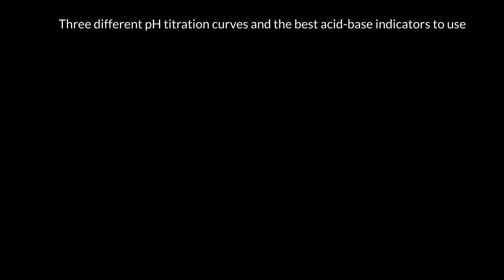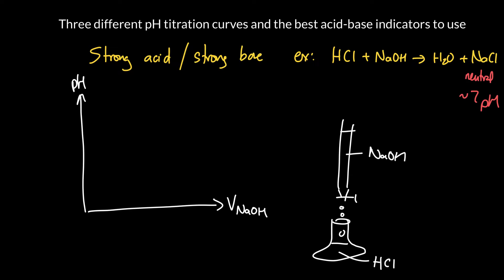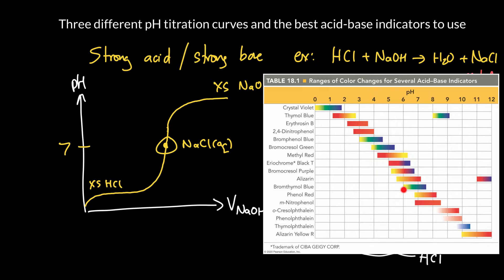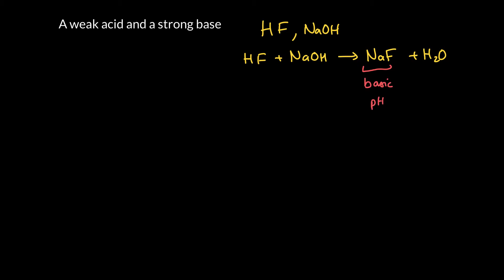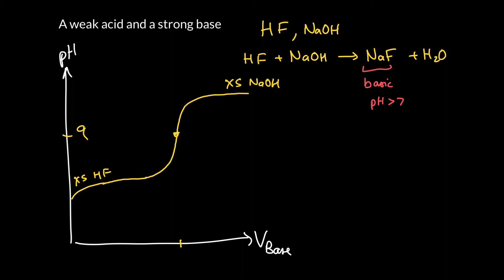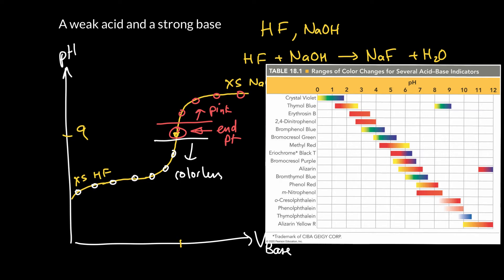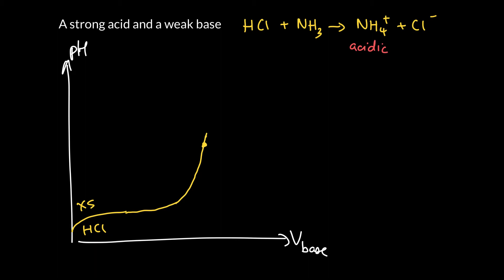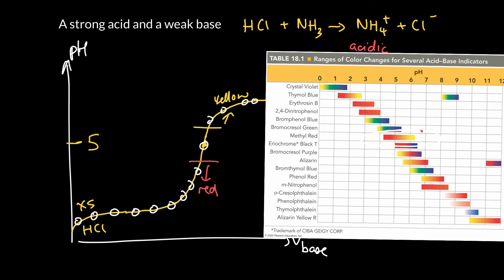Week 10 - 6. Three different pH titration curves and how to select an indicator!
We look at three different kinds of pH titration curves (qualitatively), and discuss why it is often necessary to choose a different acid-base indicator for each one!